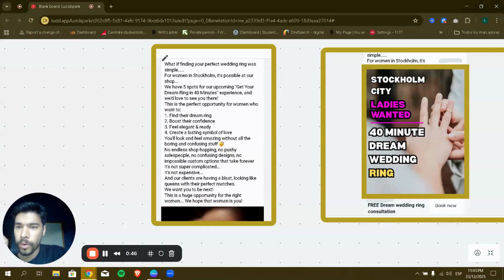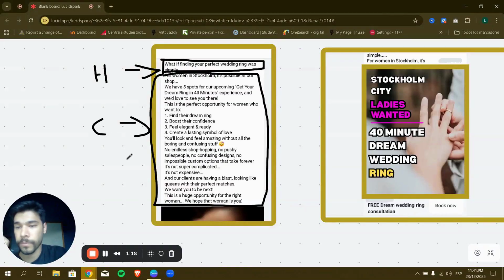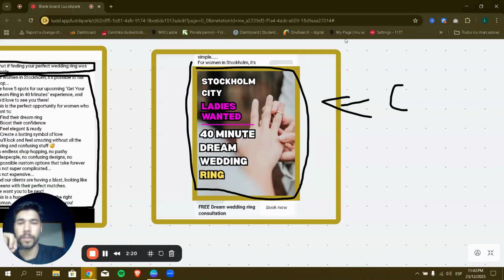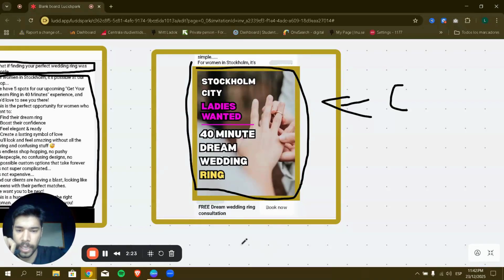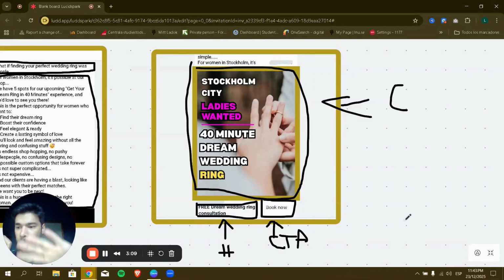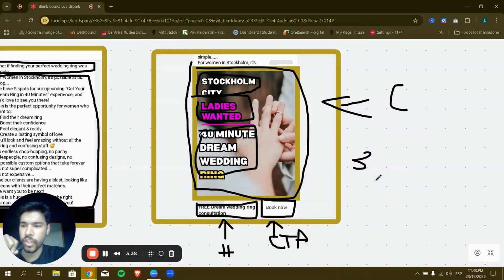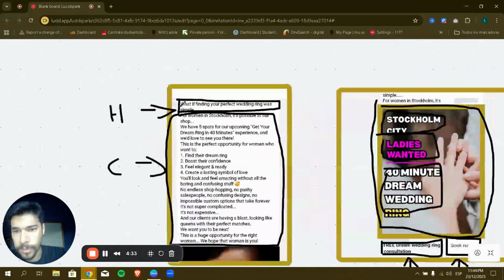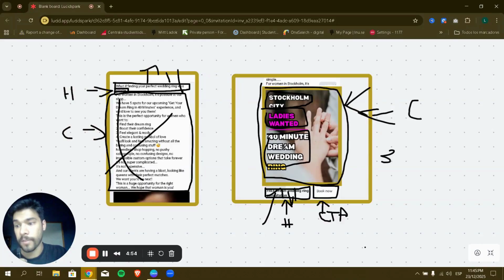This Ugly Ad Got Me 72 Leads In 1 Week!